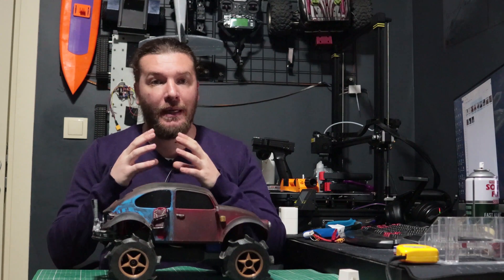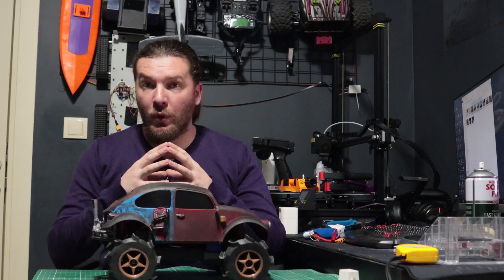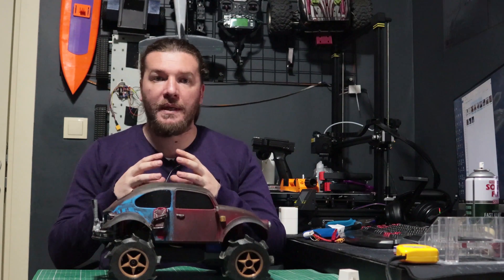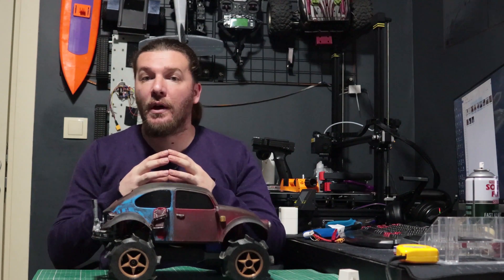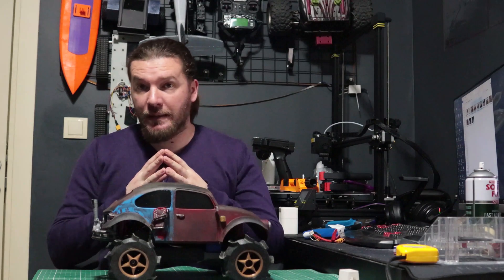3D PRINTED VOLKSWAGEN BEETLE RC BODY|MONSTER BEETLE|TRAXXAS E-REVO 1/16 BEETLE CAP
Beetle stl files (For Traxxas E-revo 1/16, it should be enlarged by 30%!!):

For extra parts, make a request through the join system...

00:00 Summary
00:58 3d print preparation
01:45 Assembly
02:58 Painting
04:05 Assembly 2
13:31 Holder design
15:01 Disassembly
15:42 Holder Assembly
17:21 Let's Go To Drive
18:15 Bye..